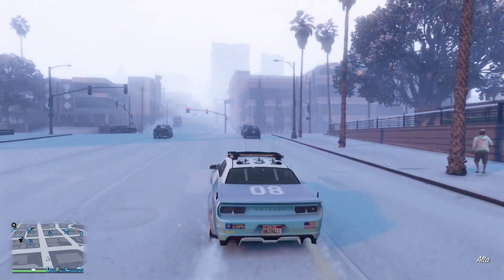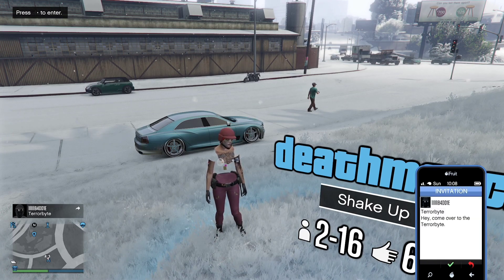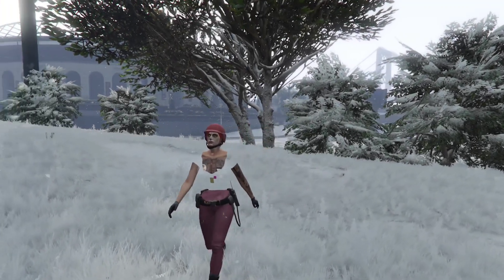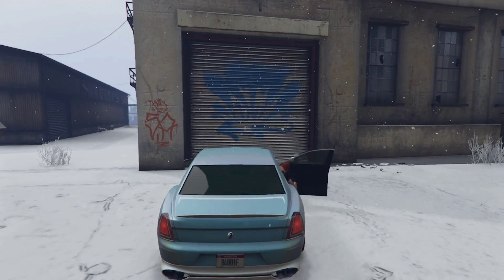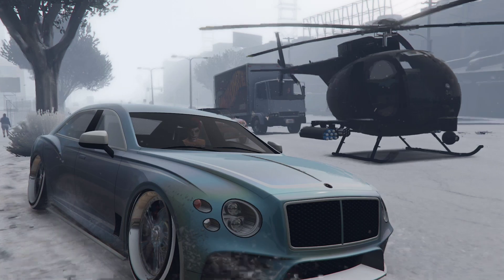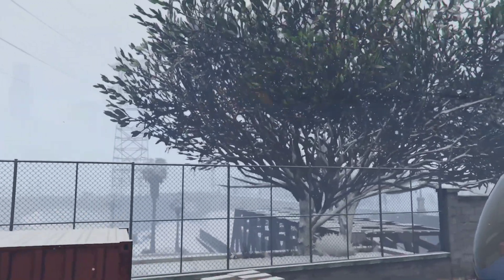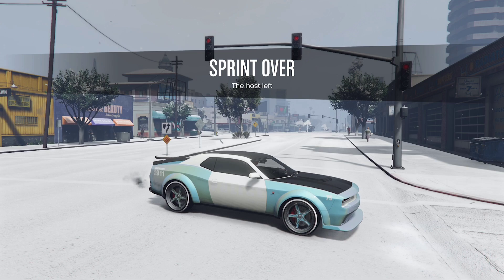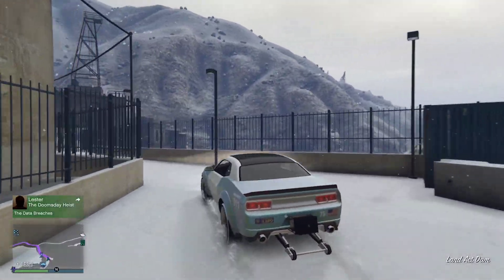NEW ANY CAR TO CAR MERGE GTA5 BENNYS F1S MERGE CAR MERGE GLITCH GTA 5 🔥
HOW TO CAR TO CAR MERGE GLITCH FOR ALL GENS
Get ready to take your GTA 5 experience to the next level with the best mods available! From realistic graphics to crazy new vehicles, this video has it all. Don't miss out on the action - check out our top picks for the best GTA 5 mods today!

WORKING NOW
HERE:
BRAND NEW SOLO CAR DUPLICATION GLITCH